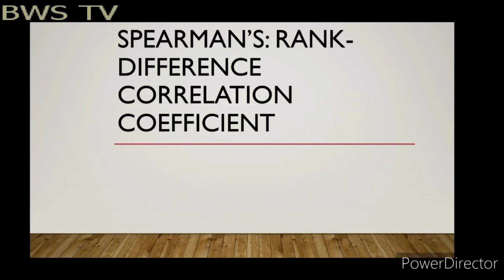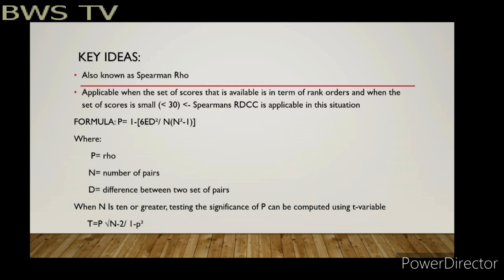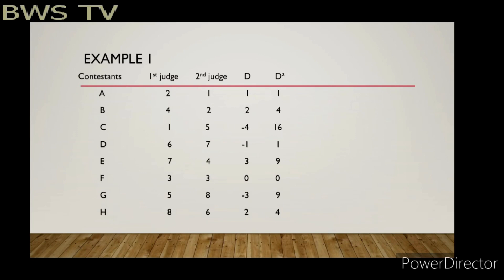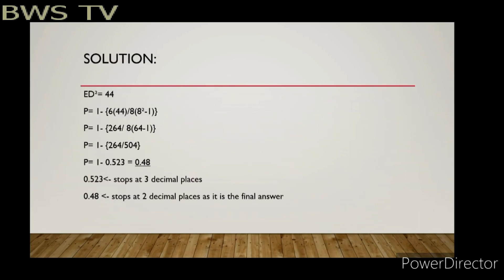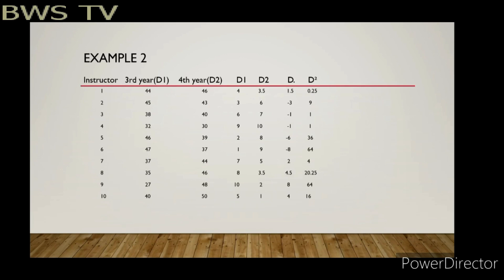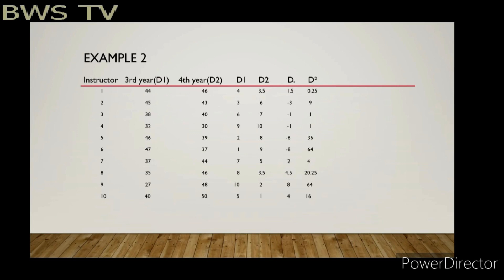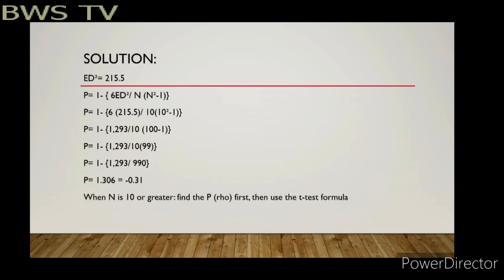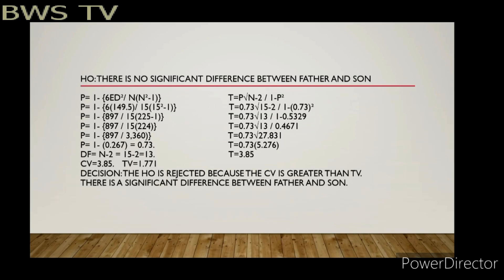Spearman Rank-Difference Coefficient Correlation AMBER group 10